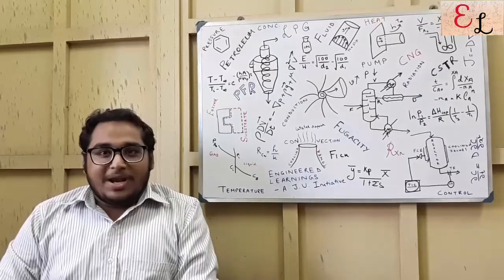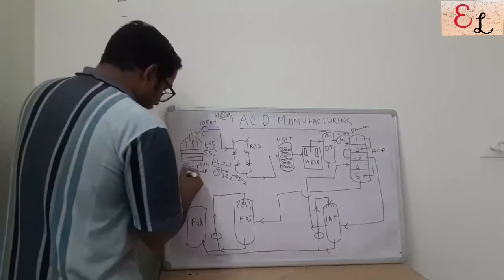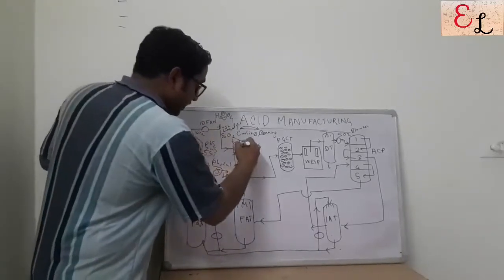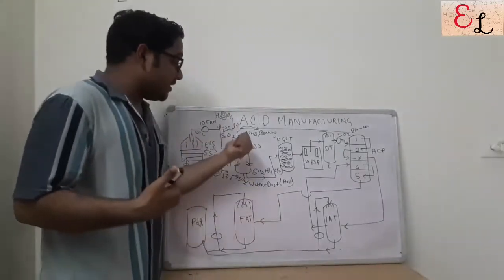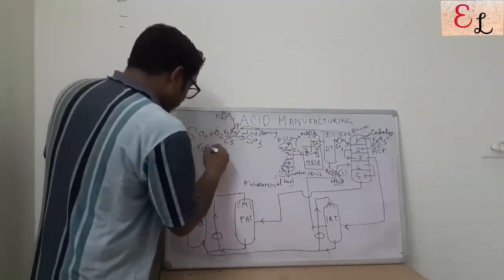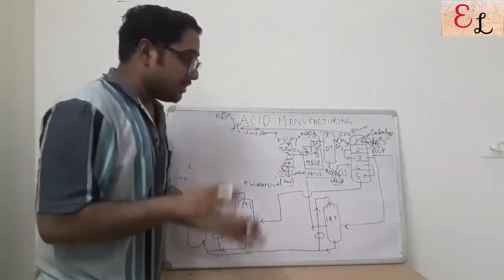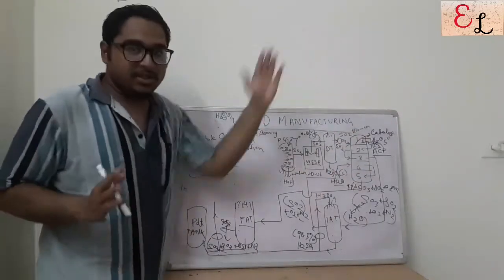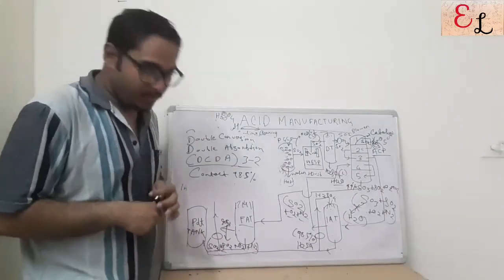ACID MANUFACTURING | SULPHURIC ACID PLANT | CONTACT PROCESS | DCDA PROCESS | ACID INDUSTRY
Today we have discussed about a Sulphuric Acid Manufacturing Unit.

The Process Flow Sheet, The Main Sections, The Catalyst and Promoter Used in the process has been discussed about.